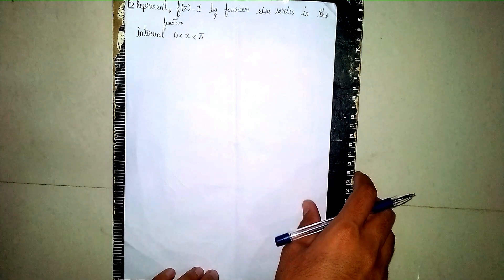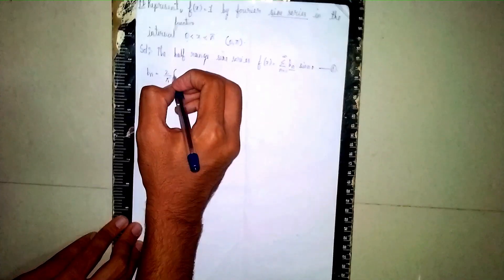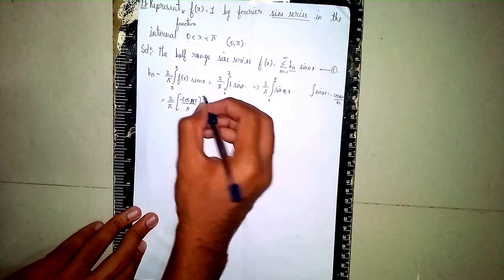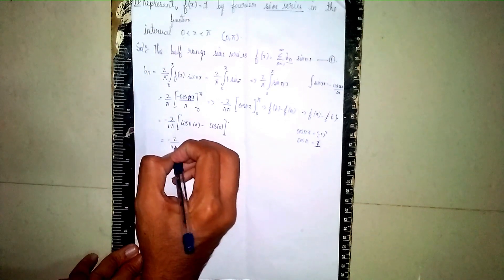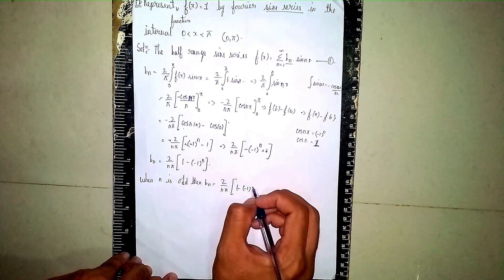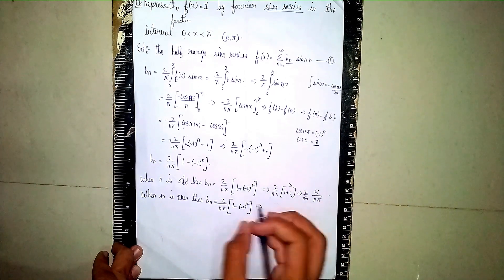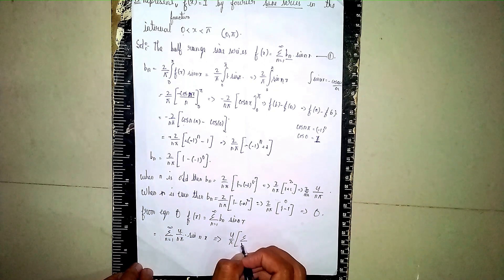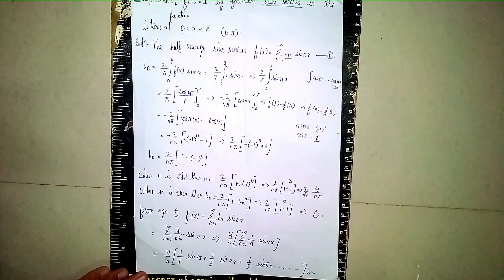represent function f(x)=1 by fourier sine series in the interval (0,π)|fourier half series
Your Quaries:-
half range fourier series
fourier series
online mathematical solutions
half range cosine
sine fourier series
fourier serise
cosine
sine
series
fourier
half range fourier problems
half range series change in limit
half range fourier sine and cosine series
half range expansion fourier series
half range fourier series in hindi
dr.gajendra purohit
half range series
half range sine series
half range cosine series
represent function f(x) = 1 by fourier sine series in the interval (0,π)
Represent the function f(x)= K by a fourier sine series to the interval (0,π)
mathematics formula